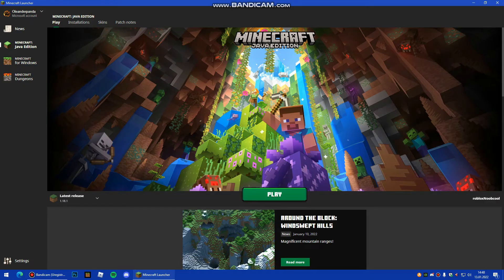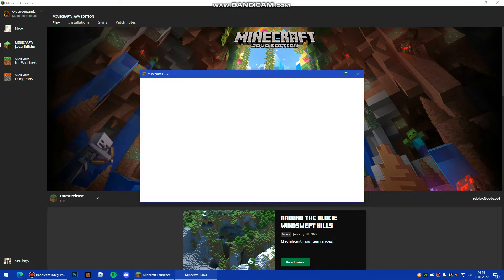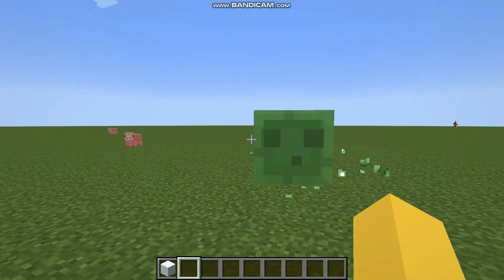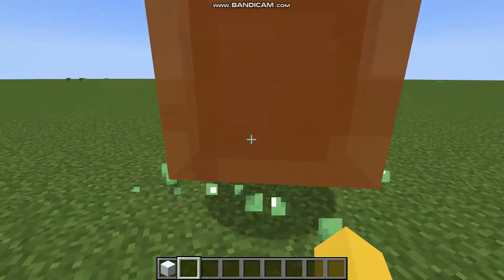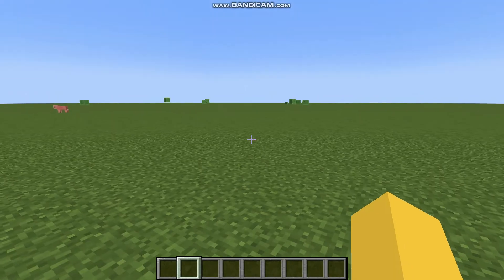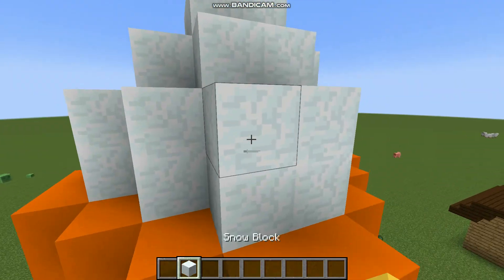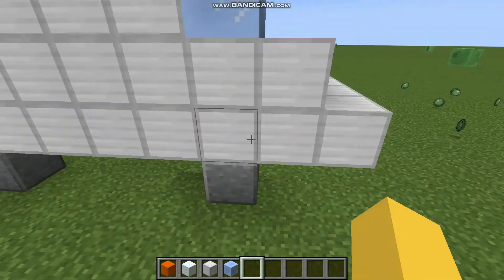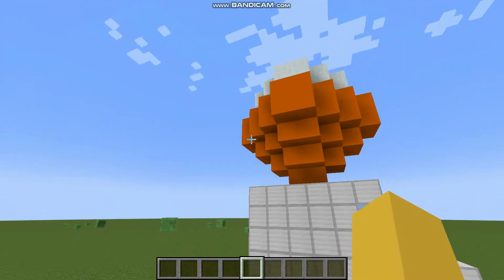build thingy part 2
ill be building a ice cram truck!